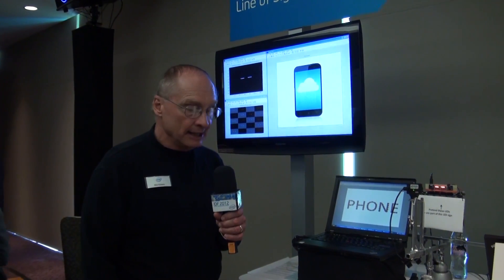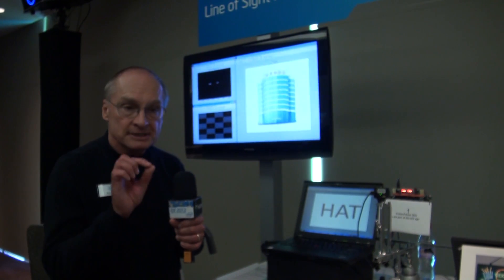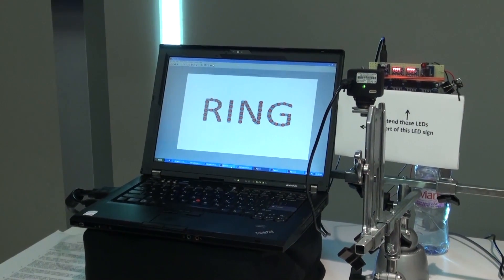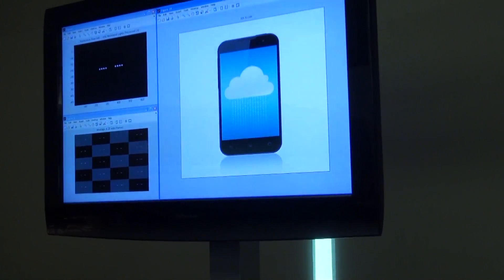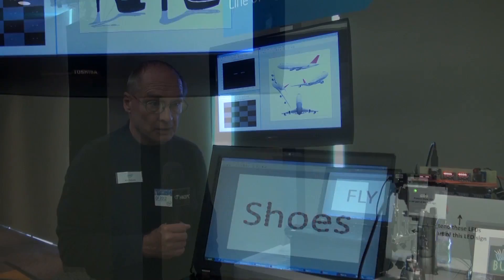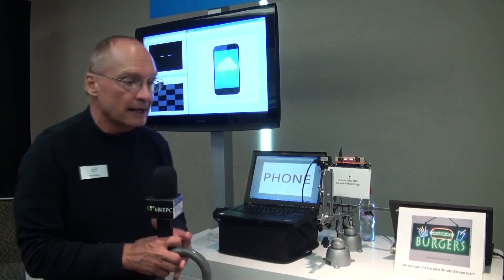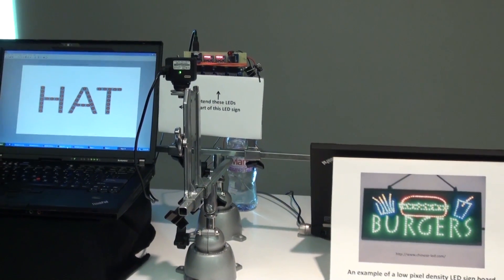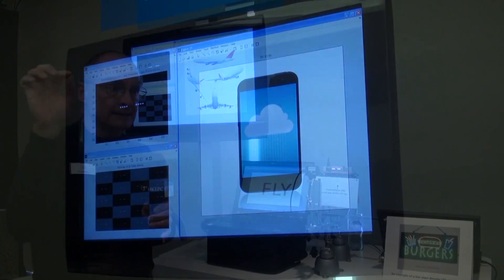Intel IDF US 2012 「 Line of Sight Marketing 」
Day 0 另一項研究是如何透過 LED 光源閃電達成訊息傳輸，並展示透過 8 顆 LED 傳送快速地傳送 100B 的資料至手機，此技術可應用作市場推廣工具。據 Intel Lab 表示， LED Lighting 由於擁有高光度及低功耗特性，不少商戶已改用 LED 充電招牌、商標等， Intel 透過控制 LED 的快速閃動，透過智能手機的視像鏡頭轉化為可讀取的訊息，其作用如同 QR Code 可放置文字、 URL 等。